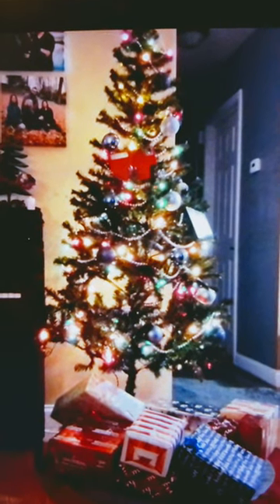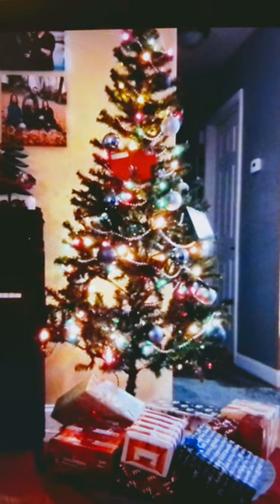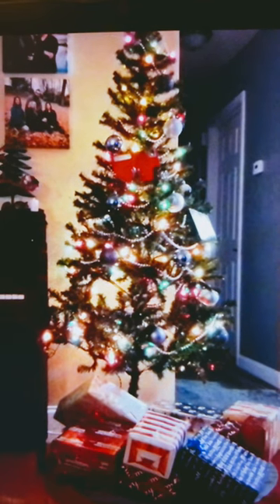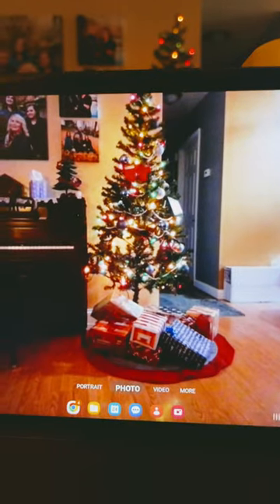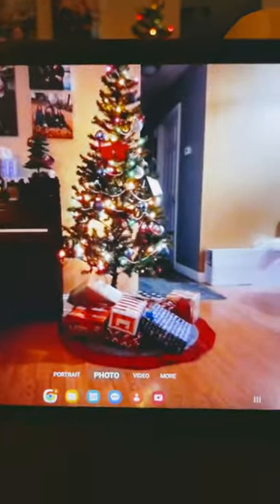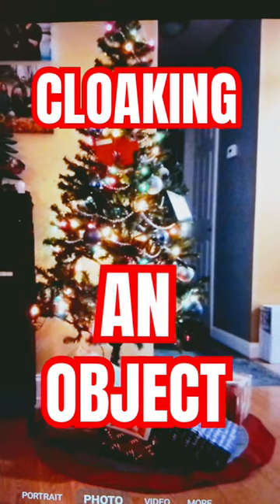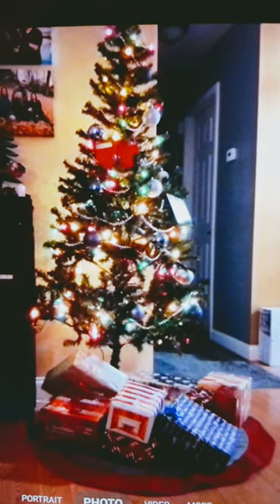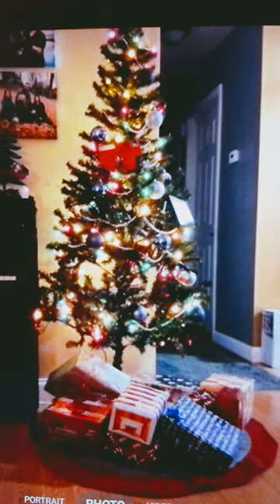HOW TO CLOAK AN OBJECT.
HERE I SHOW HOW TO CLOAK ANY OBJECT OR AT LEAST THIS IS MY THEORY ON HOW CLOAKING IS ACCOMPLISHED VERY EASILY. IS THIS HOW UFO'S CAN INSTANTLY DISAPPEAR? YOU TELL ME.